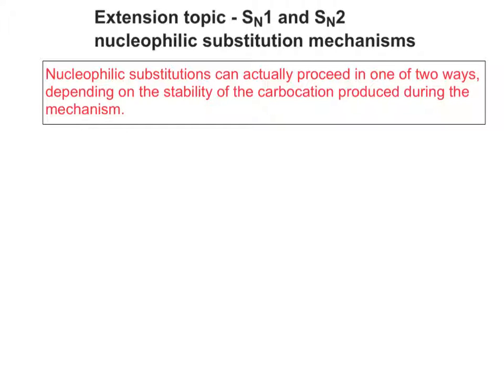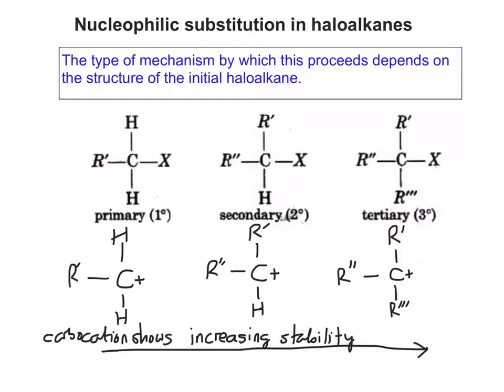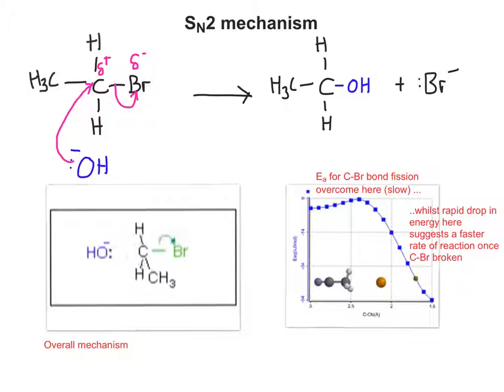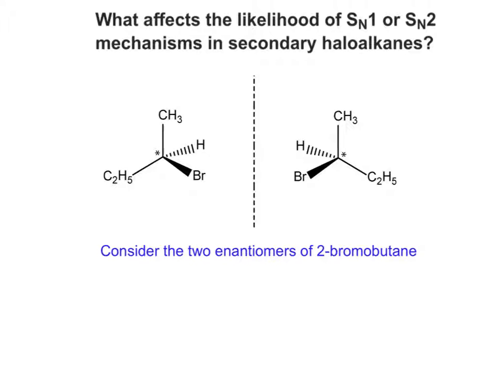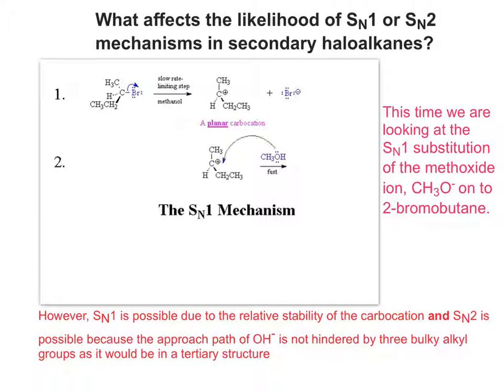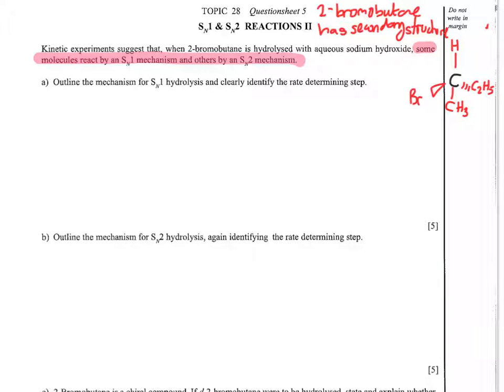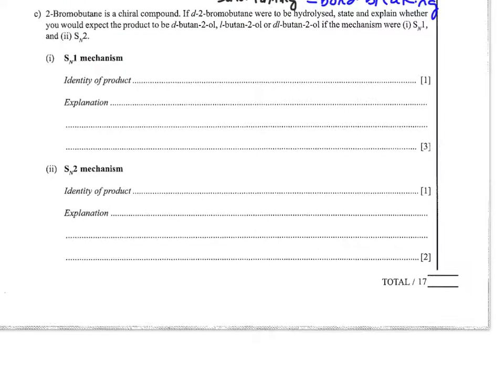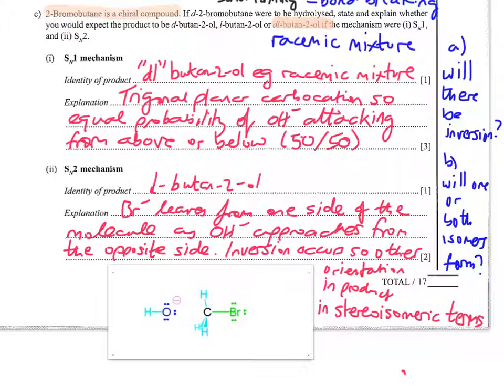Sn1 and Sn2 nucleophilic substitution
Overview of the two different types of nucleophilic substitution mechanisms.